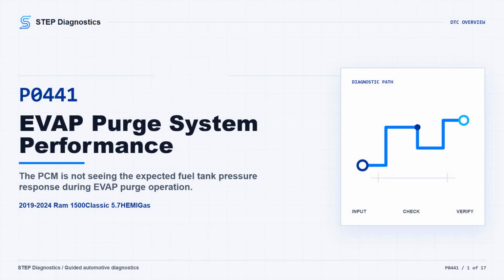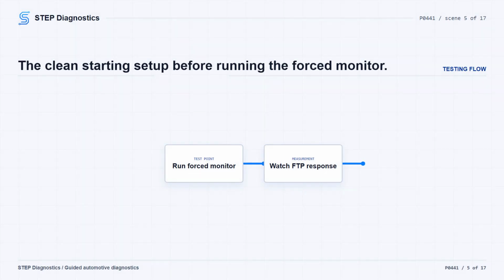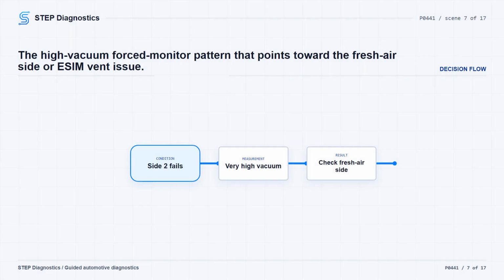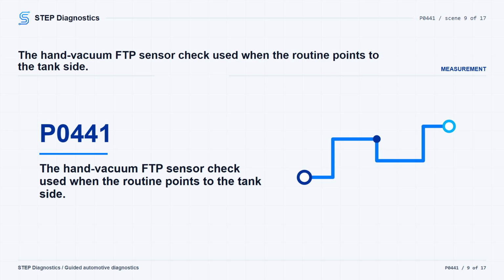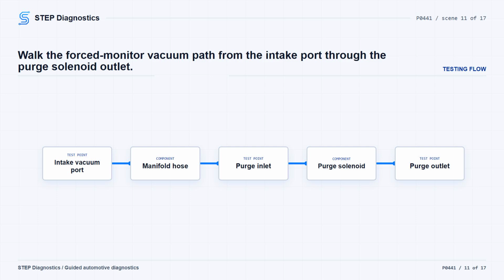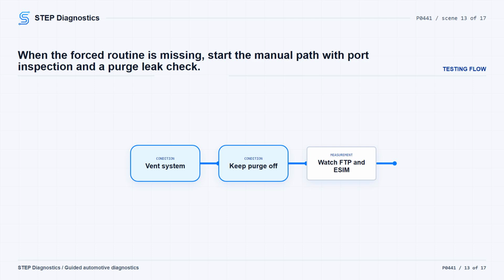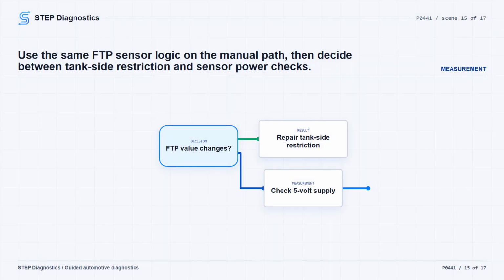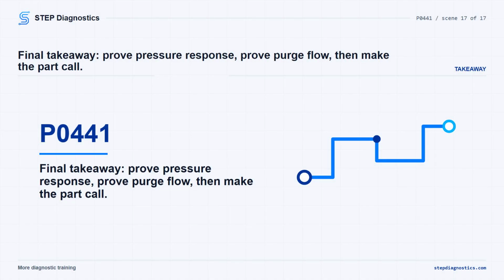P0441: EVAP Purge System Performance | 2019-2024 Ram 1500Classic 5.7HEMIGas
P0441 on 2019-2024 Ram 1500Classic 5.7HEMIGas: EVAP Purge System Performance.

P0441 may mean the PCM is not seeing the expected fuel tank pressure response during EVAP purge operation.

What you may notice:
- The vehicle can often drive normally with no obvious drivability complaint.
- Fuel odor may be possible if an EVAP line or component is damaged, but that is not confirmed by the code alone.
Possible fault areas:
- Possible purge solenoid or purge control flow concern.
- Possible leaking, broken, pinched, plugged, or restricted EVAP plumbing.
- Possible intake manifold vacuum port or manifold hose restriction.
- Possible fuel tank pressure sensor or sensor supply circuit issue.
- Possible restriction between the canister and fuel tank.
This video follows a practical diagnostic sequence and keeps the important measurements and decisions in order. P0441 is often best approached by proving purge flow and fuel tank pressure sensor response before making a repair decision.